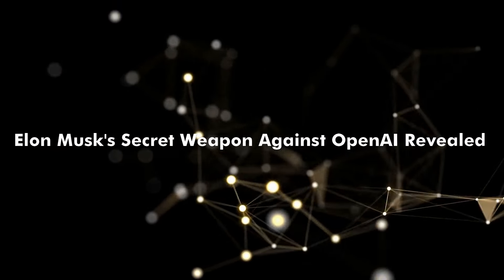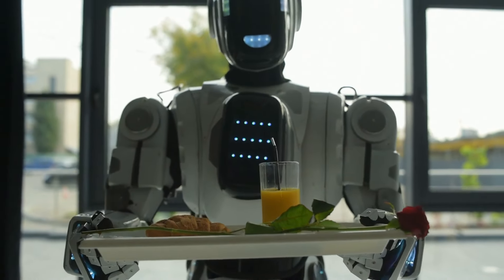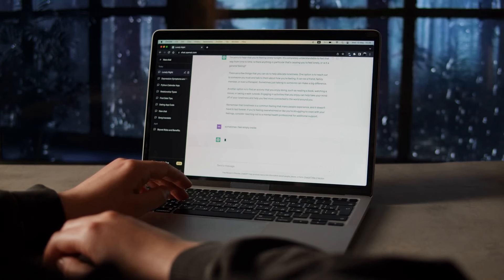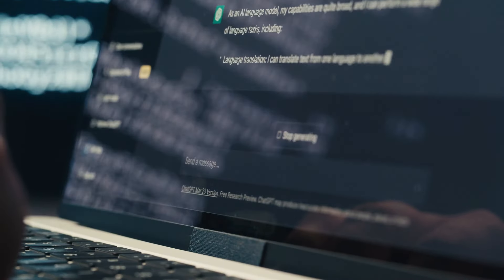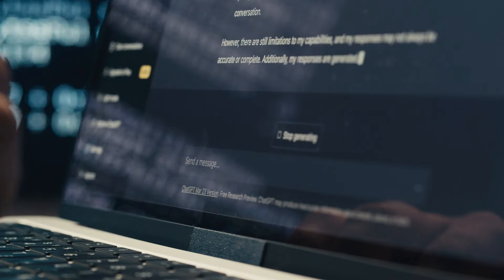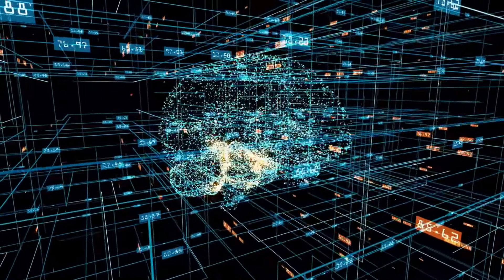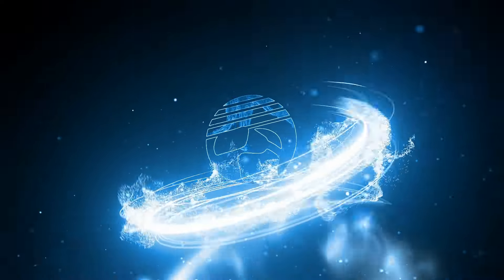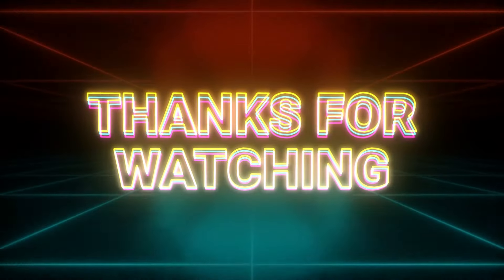Hacking the Future: AI's 26-Second Miracle for Artificial Robots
Welcome to a mind-bending exploration of the future as we uncover the astonishing 26-second miracle that AI brings to the realm of artificial robots. In this captivating video, we delve into the cutting-edge advancements that are revolutionizing the capabilities of artificial robots and pushing the boundaries of what they can achieve.

Join us as we unravel the secrets behind AI's 26-second miracle and its profound impact on the world of robotics. Witness the convergence of artificial intelligence and robotics as we explore how AI algorithms and machine learning techniques are empowering robots to perform complex tasks with unprecedented speed and precision.

In this video, we showcase real-world examples of AI-powered robots accomplishing remarkable feats in just 26 seconds. From autonomous navigation and object recognition to intricate problem-solving and decision-making, witness the incredible potential of AI in transforming the capabilities of artificial robots.

Discover the man-robot collaboration. Explore the ethical considerations and challenges that arise as AI-powered robots become an integral part of our daily lives.